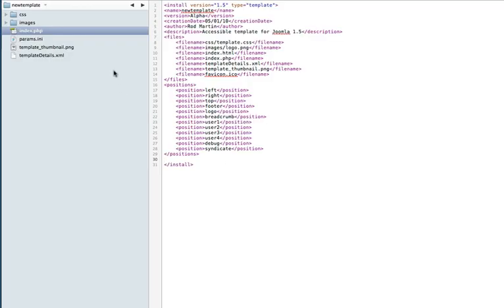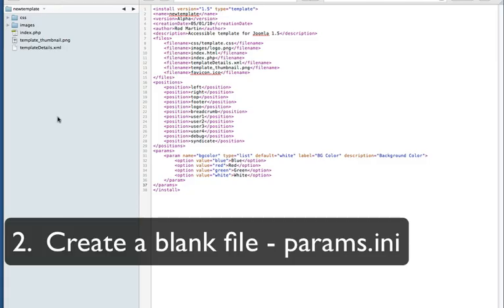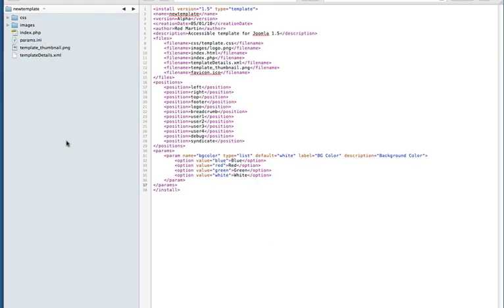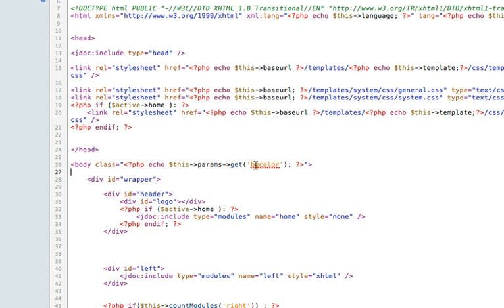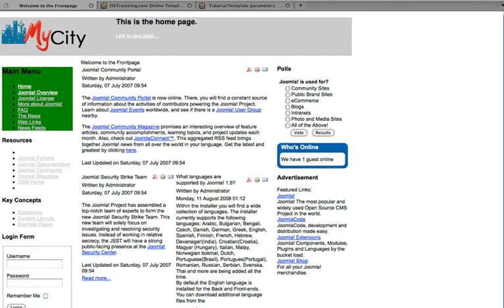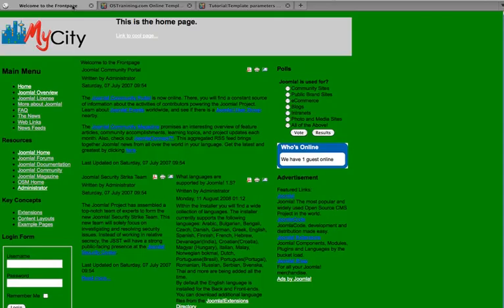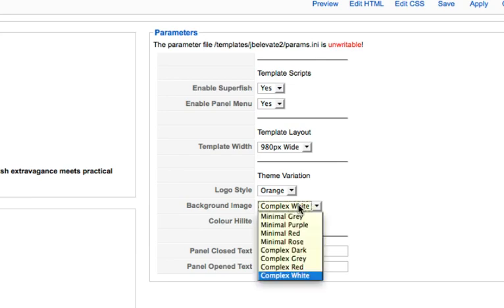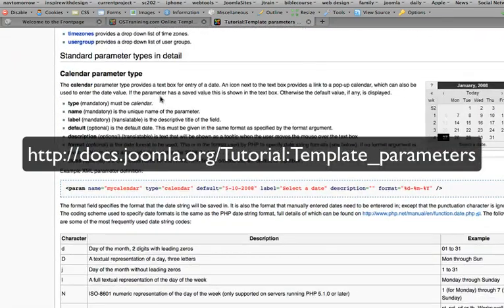Joomla 1.5 Template Design, Lesson #21: Template Parameters